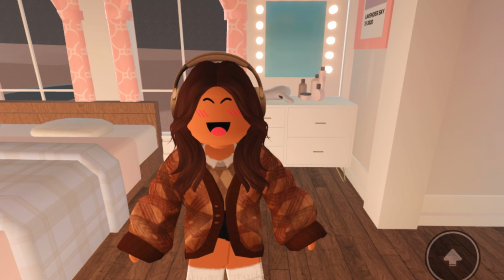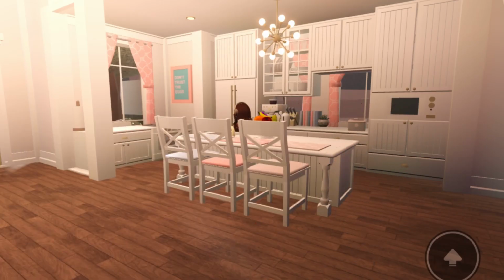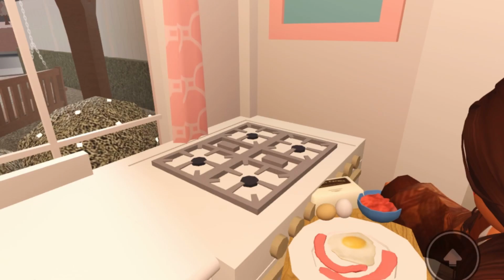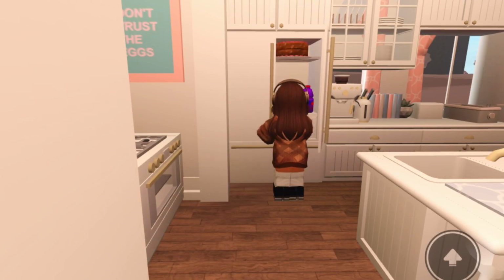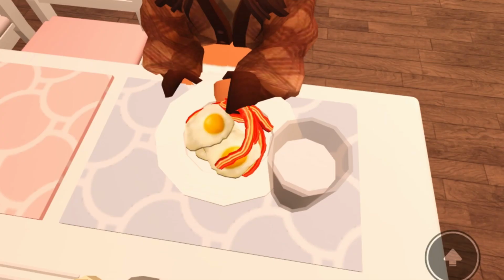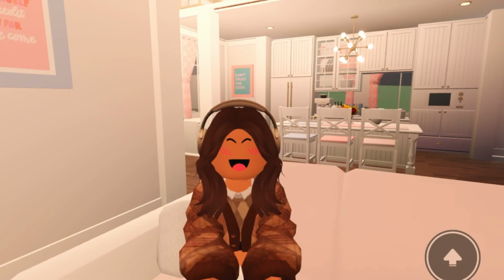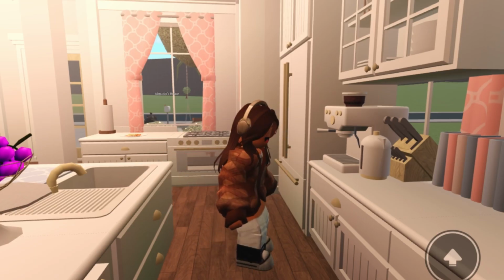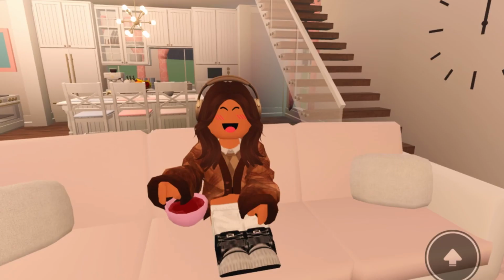cozy morning routine! ✨| Roblox Bloxburg roleplay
Roblox username - Abxcado

Q. Do I accept friend request?
I unfortunately don’t due to friend limit.

Q. What device do I use to record?
I use an iPad 6th generation.